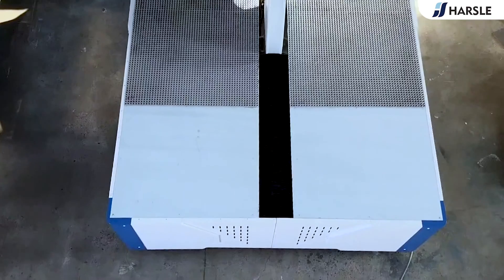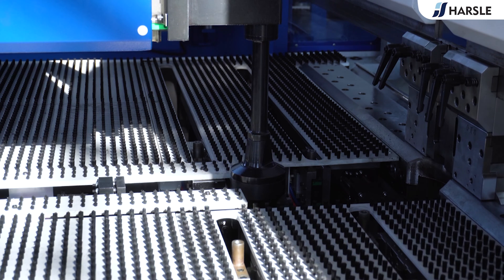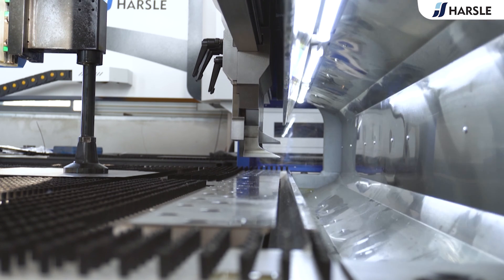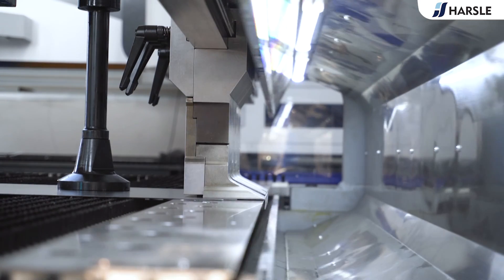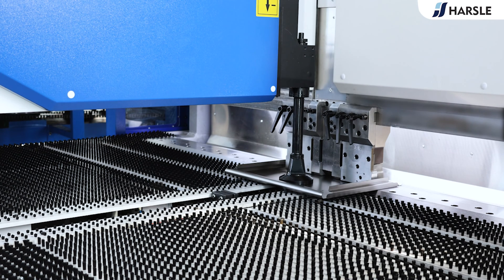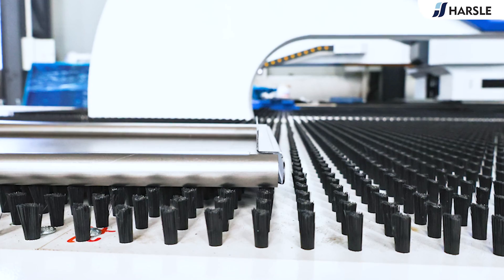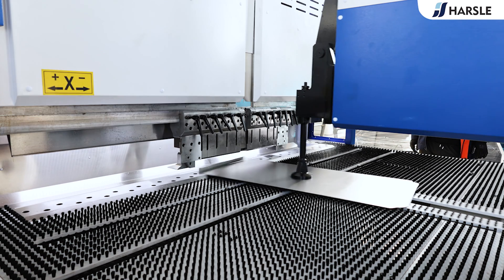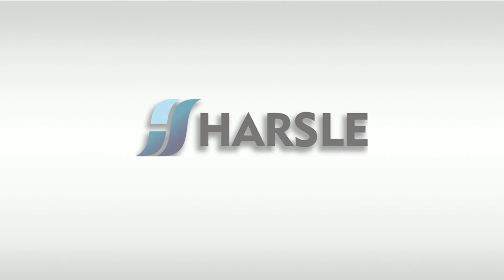HARSLE Automatic CNC Metal Sheet Panel Bender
A panel bender is a machine used in the manufacturing and fabrication industry to bend or form metal panels into specific shapes. It typically works by clamping a metal sheet into position and then using a mechanical or hydraulic system to bend the metal along a predetermined axis. Panel benders play a crucial role in industries where metal sheets need to be shaped accurately and efficiently, reducing the need for manual labor and improving the overall quality of the finished products.

Panel bender typically uses a folding method. The sheet metal is clamped and then lifted and folded along a bending beam or blade. While the press brake utilizes a punch and die set. The sheet metal is placed between the punch and die, and the press brake exerts force to bend the material.

Panel bender is known for high precision and accuracy, especially in handling complex shapes and multiple bends in a single setup. It is often equipped with automation features, including robotic arms or CNC controls, allowing for efficient and automated production of complex parts.

Panel benders excel at handling complex shapes and multiple bends in a single setup. Its automation improves productivity by reducing the need for manual labor, increasing throughput, and minimizing setup times. It is particularly well-suited for applications that involve small flanges, irregular shapes, and intricate designs. It may require fewer specialized tools in some cases and can result in cost savings over time. The adaptability and precision of panel benders make them valuable in industries that require efficient and accurate sheet metal forming for a diverse range of products, such as automotive, aerospace, furniture manufacturing, architectural and construction, and so on. HARSLE is committed to providing innovative solutions for high-precision processing.